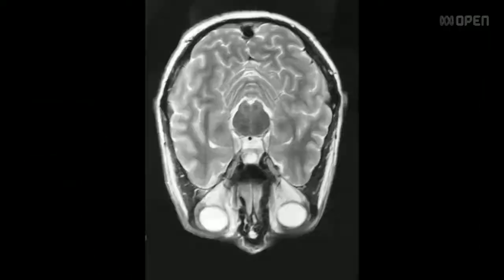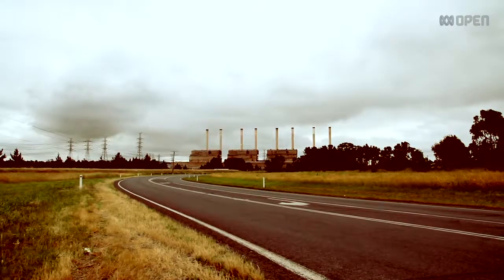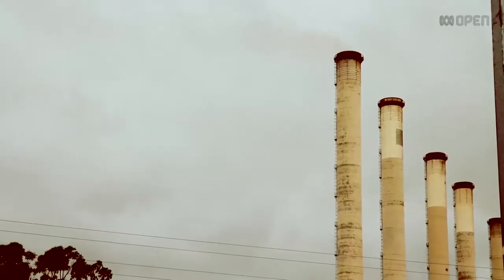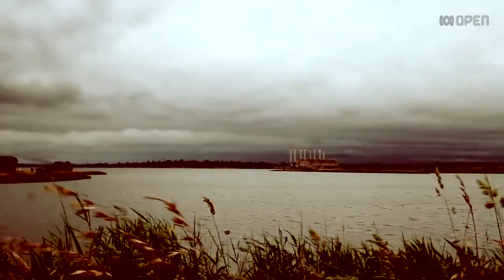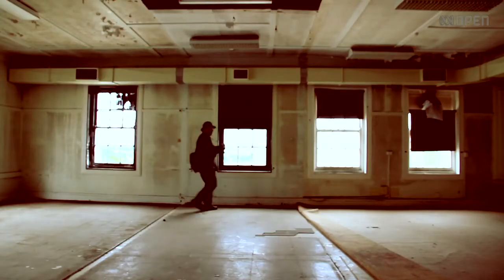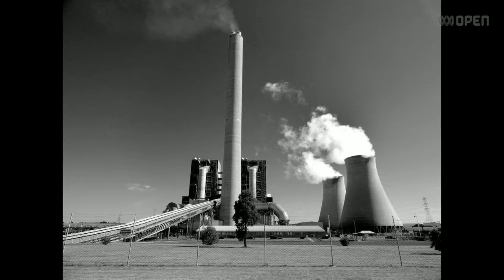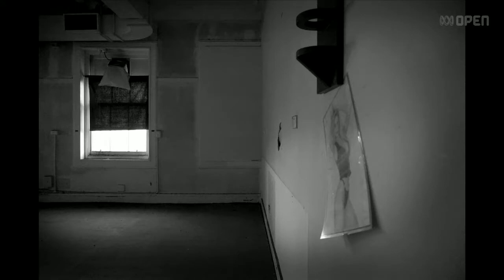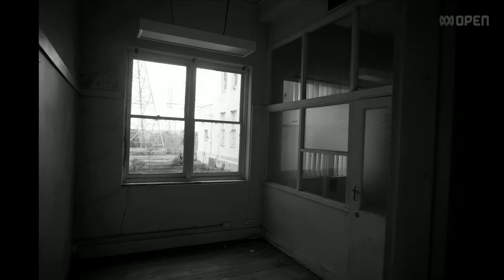Art of Darkness - ABC Open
Interview with artist Pezaloom in his home-town of Morwell, Latrobe Valley, Victoria.